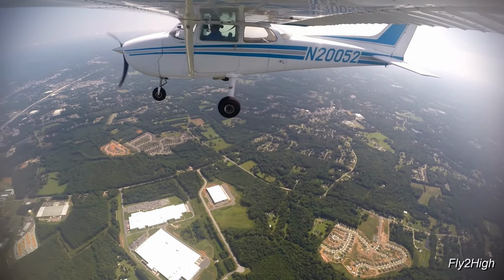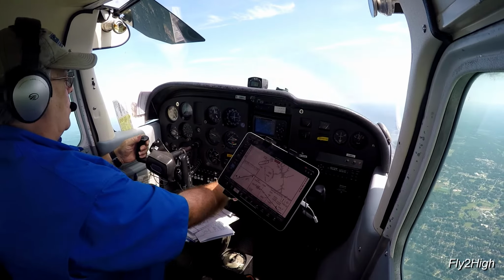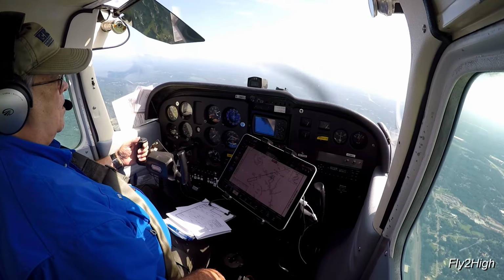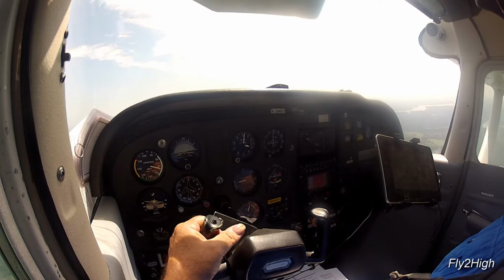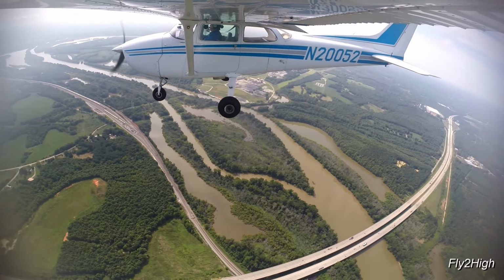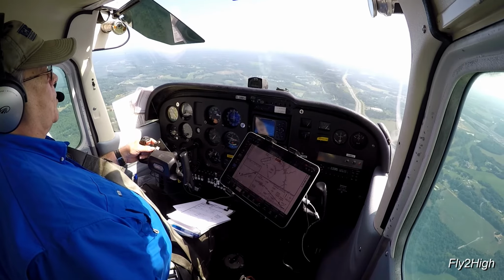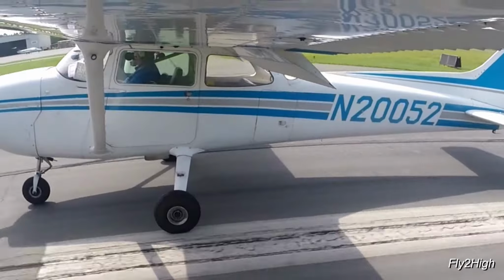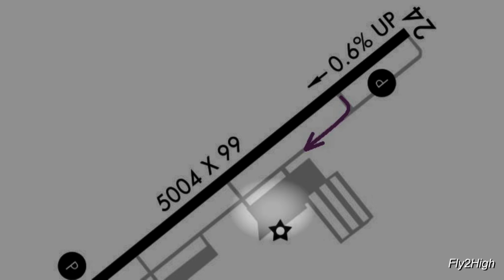Part 2 - Day Out of Flying Fun - Arrival at Davidson County Airport in N20052. FTHVN: #818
Another month, another day out of flying fun!  In this video I am flying the RNAV approach to Runway 6 at the Davidson County Airport.  Come along, if you will.  FTHVN: #818